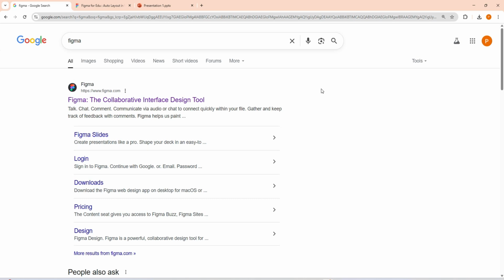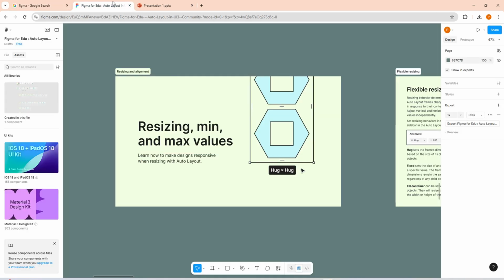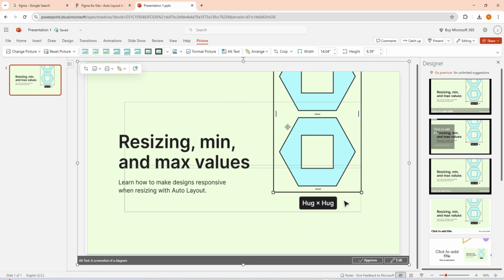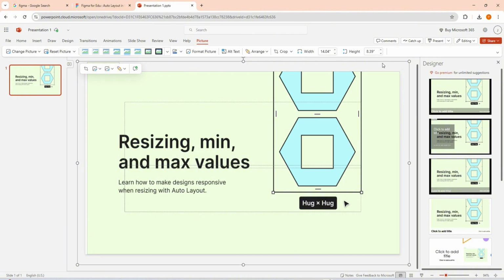How to Convert Figma Designs to PowerPoint Presentations 2025 (SIMPLE STEP)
Want to turn your Figma designs into a shareable PowerPoint presentation? In this tutorial, I’ll show you how to convert Figma designs to PowerPoint presentations—whether you're sharing mockups, pitch decks, or UI concepts with clients or teams.

Perfect for designers, product managers, and marketers who need to present their design work in a format everyone can access.

In this video, you’ll learn:

    How to export Figma frames as images or PDFs

    How to import designs into PowerPoint cleanly

    Tips for preserving layout and quality

    Optional tools and plugins to automate the process